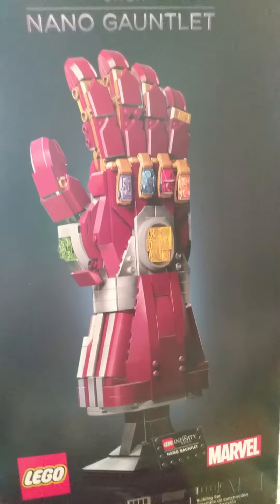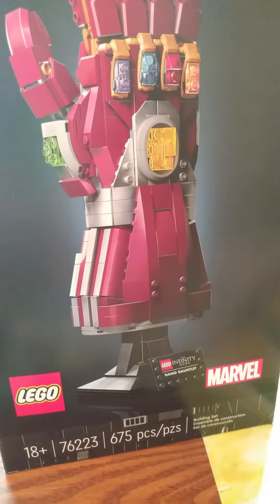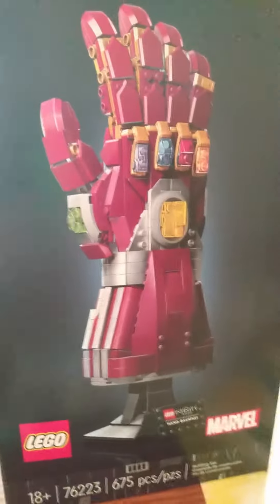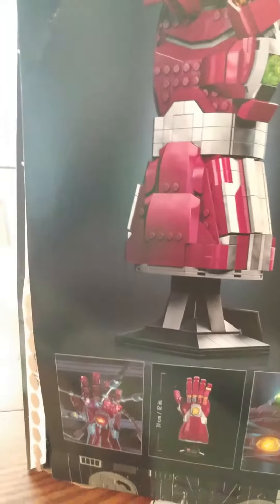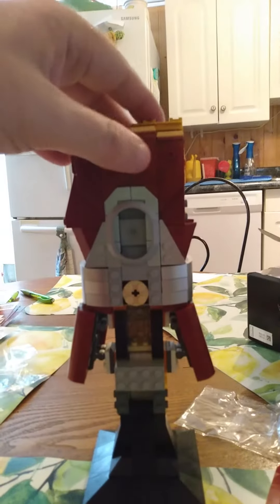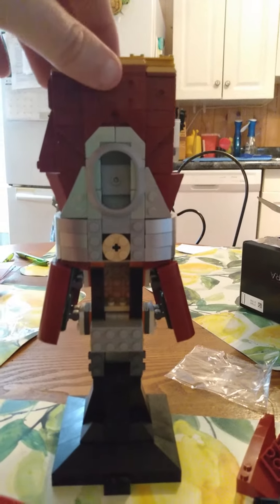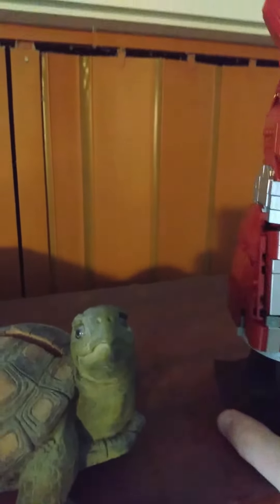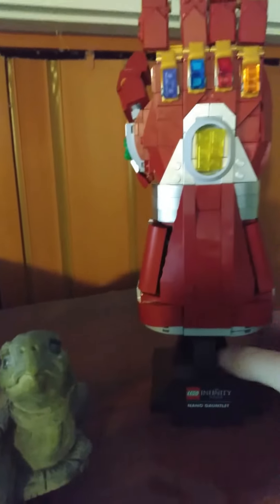Lego Nano Gauntlet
A fun build